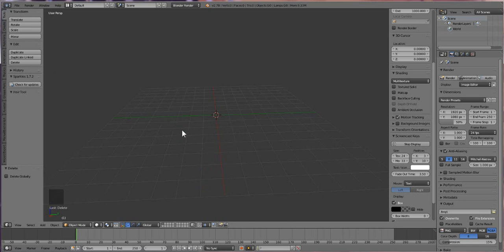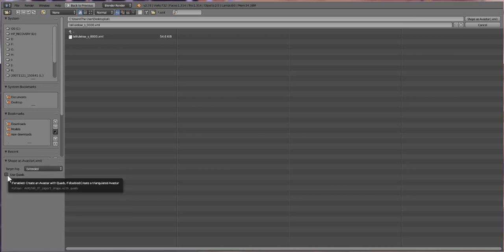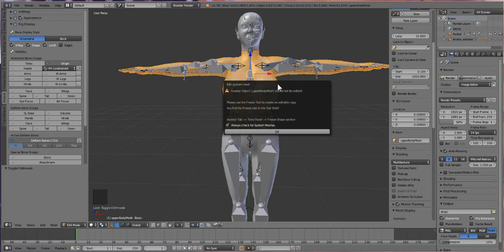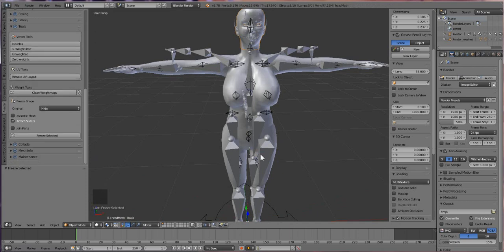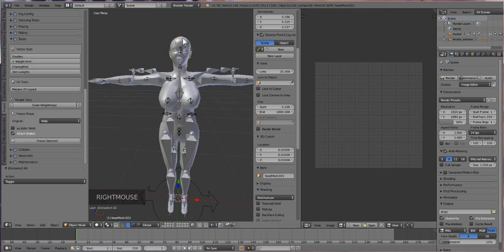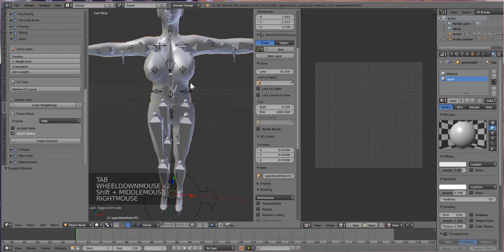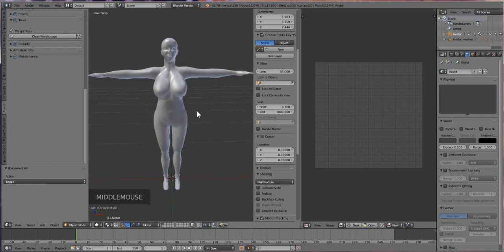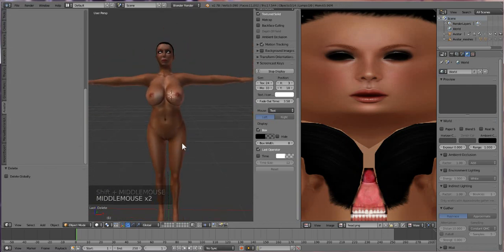How to convert your System Avatar into a bento avatar:Step2-Setting up in blender